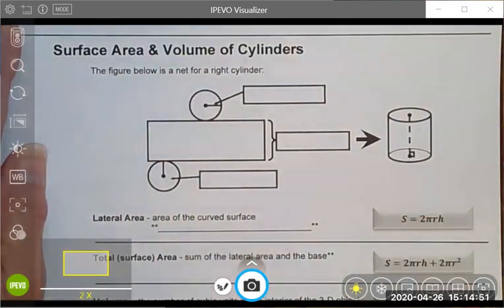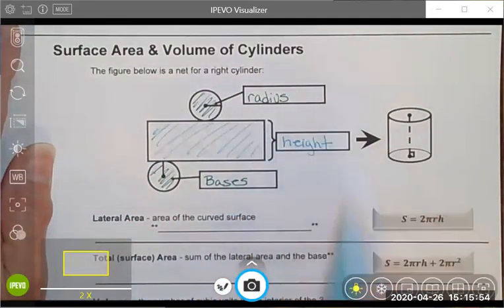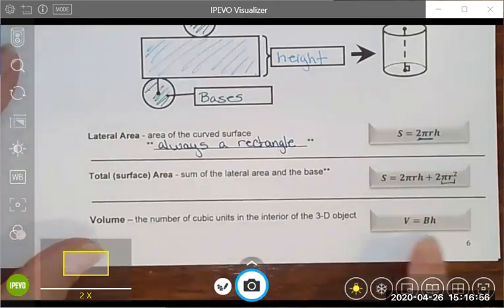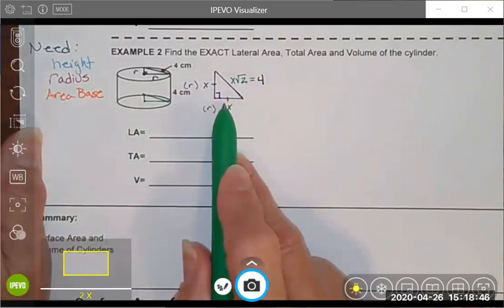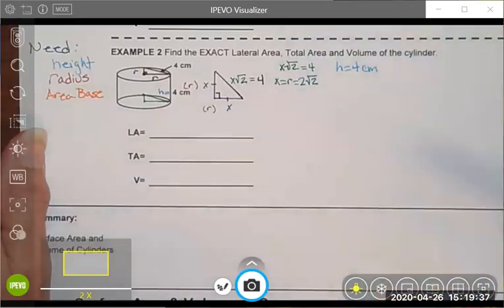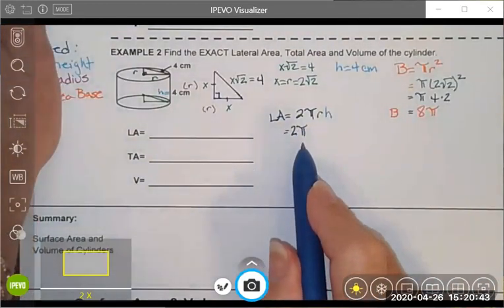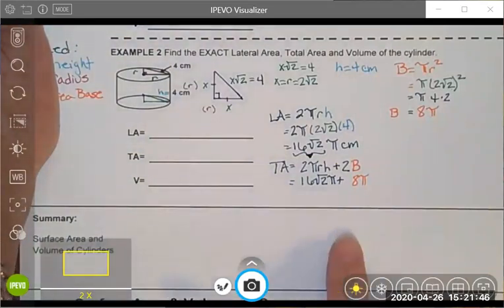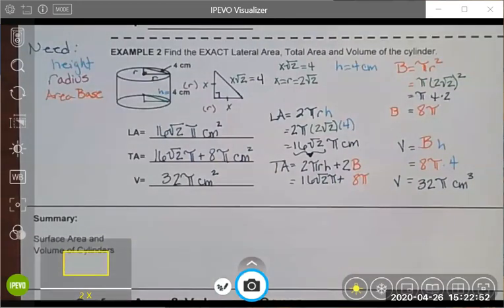11 3 SA & Vol of Cylinders Video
Finding Surface Area & Volume of Cylinders with special right triangles.